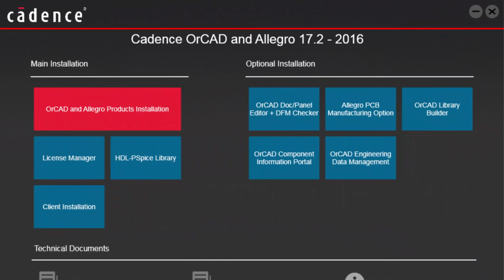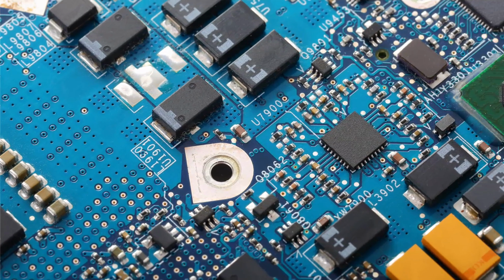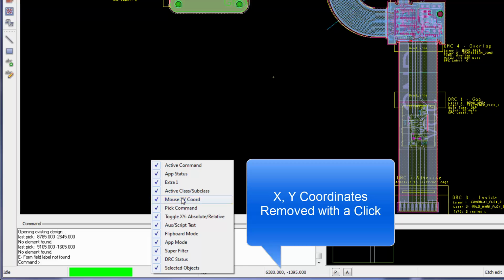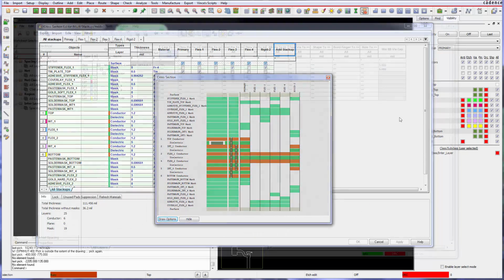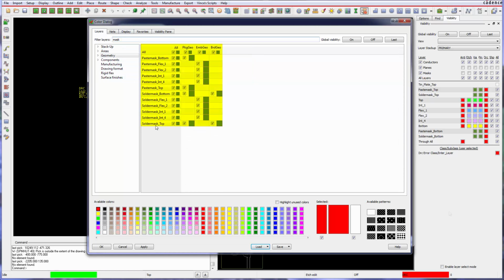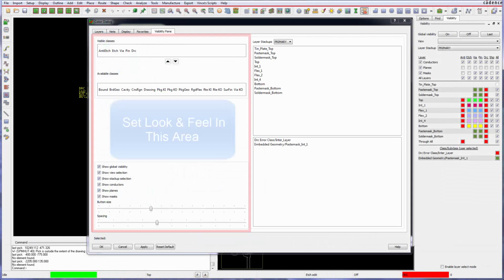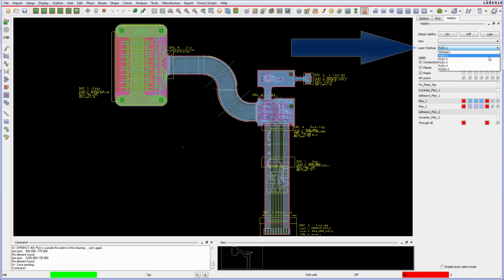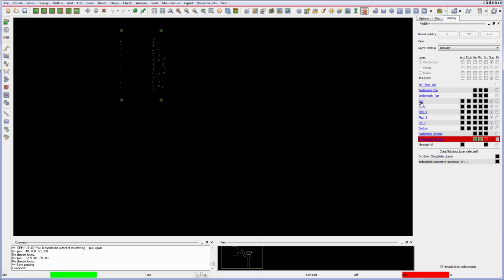OrCAD 17.2 - 2016 Release Ease-of-Use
PCB design starts with schematic entry, part selection, circuit simulation, layout, and then system analysis. OrCAD PCB Designer provides a complete solution from schematic entry to PCB manufacturing. Learn about the different time saving ease-of-use enhancements like customizable toolbars, redesigned cross-section editor, color dialog with an explorer-like view and many more to expedite design time and reduce mouse clicks.